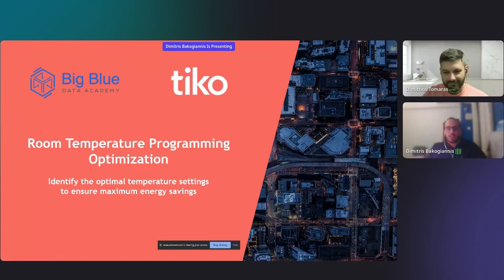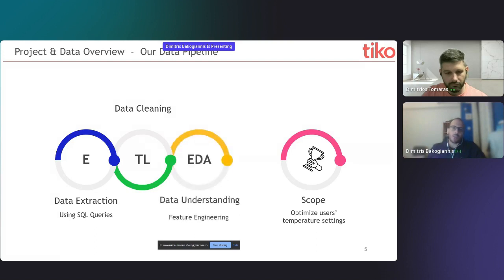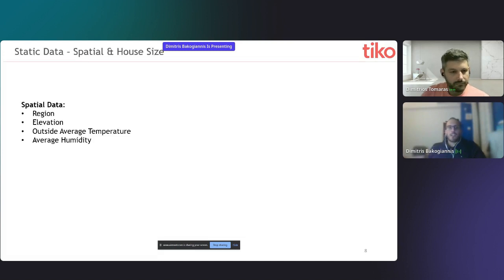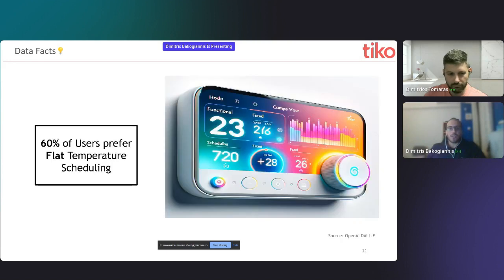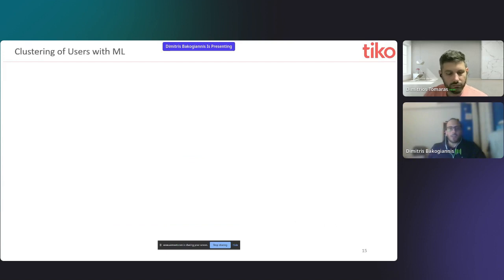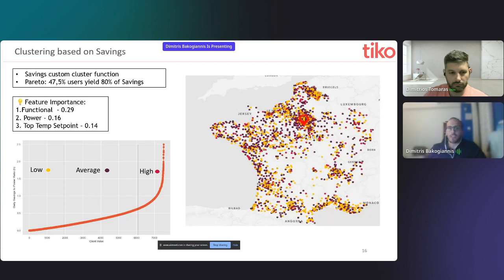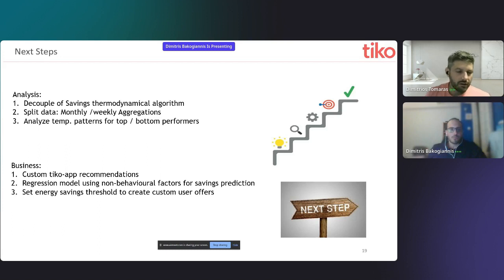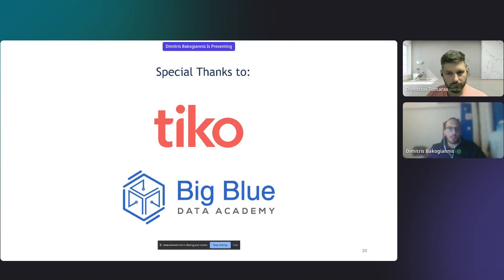Room Temperature Programming Optimization | Big Blue Data Academy & tiko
🗓️ March 2023 - Data Science Part-Time Bootcamp
🎯Aim: Room Temperature Programming Optimization
🫱🏼‍🫲🏽 In collaboration with tiko Energy Solutions

00:00 Intro
01:24 Data Pipeline & EDA
03:15 Data
04:55 Saving to Power Feature Example
06:25 Clustering Users with ML
08:00 Results & Next Steps
10:56 Q&A